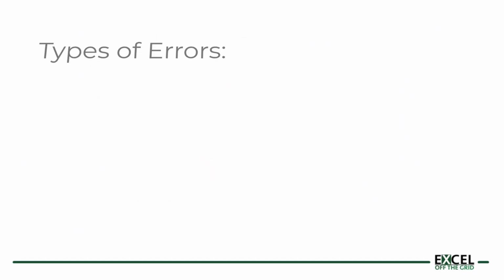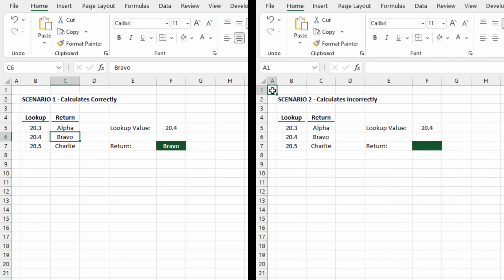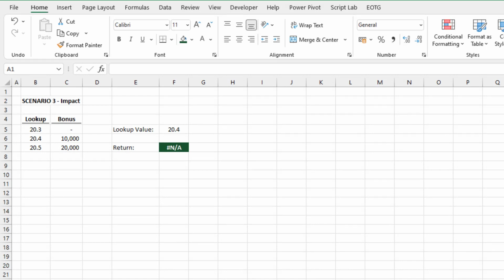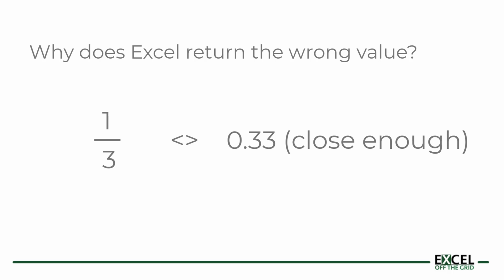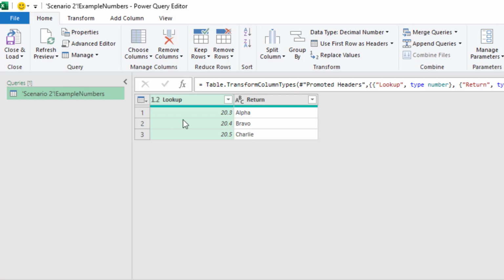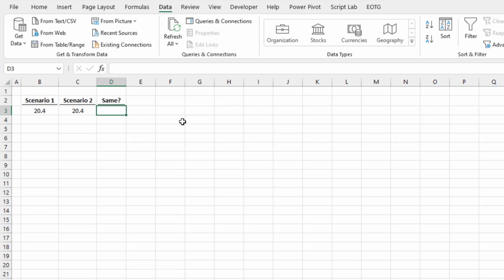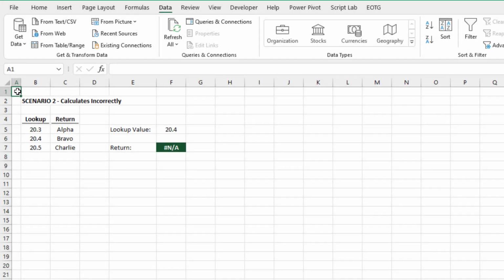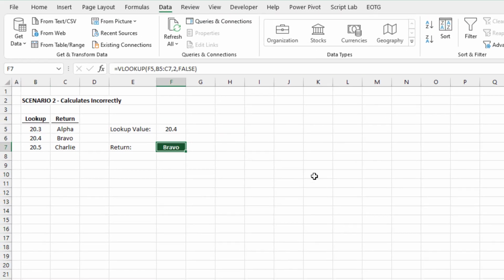WARNING: Excel can calculate the wrong result | Excel Off The Grid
This video shows that Excel can calculate the wrong values. Find out what causes it, and how to avoid it.

0:00 Introduction
0:25 Types of spreadsheet error
1:30 Scenario
3:06 What causes Excel's calculation error?
8:15 Why don't Microsoft fix it?
9:18 Avoiding the problem
10:55 Summary